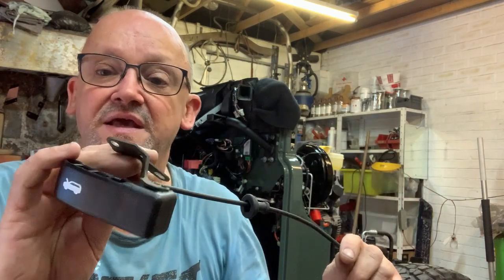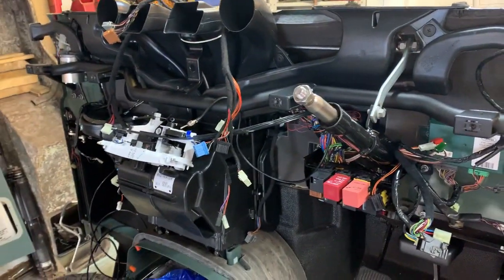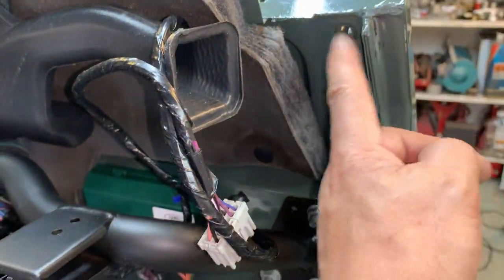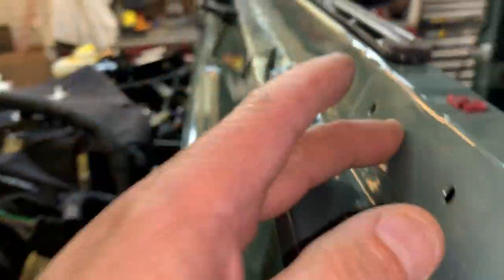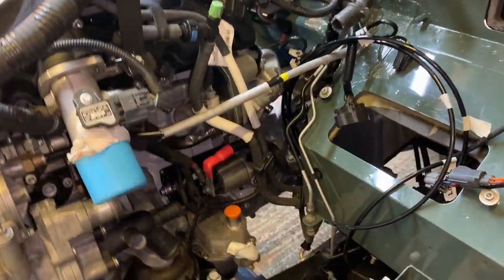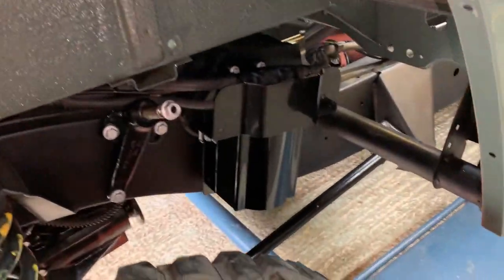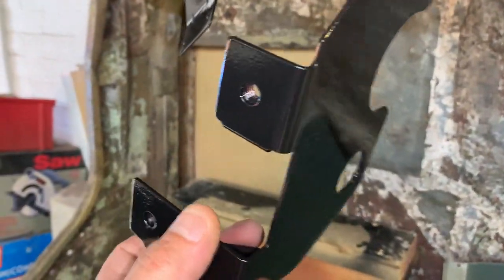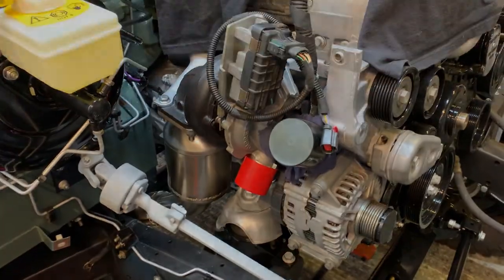Update on the build.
Just a little update for you all on where I am with the build.